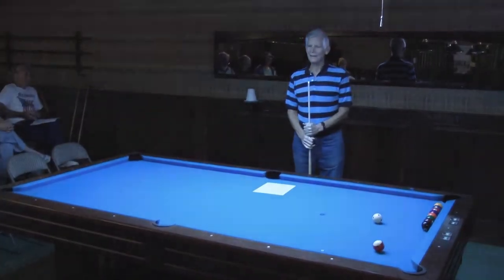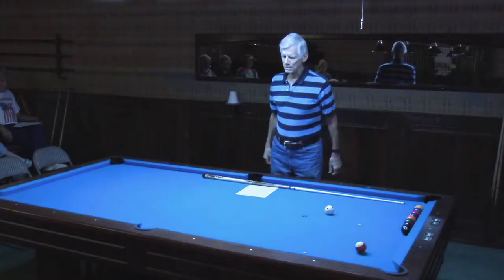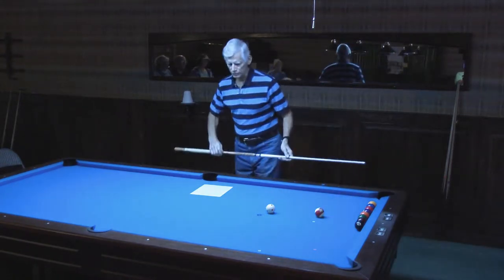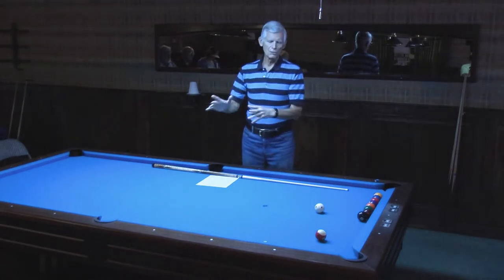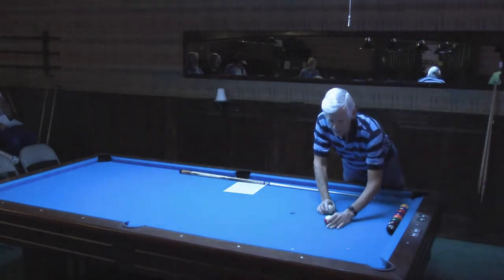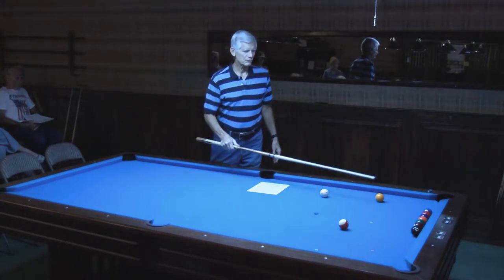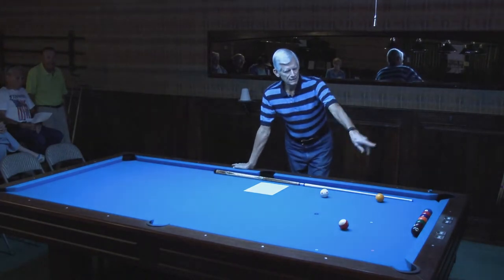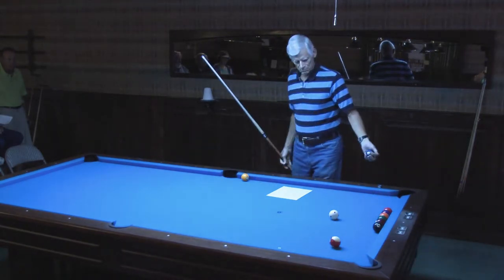Basic Pool Lesson #7 of 7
The Billiards Club at Ocean Hill Country Club presents Basic Pool Lesson #7 (of 7) on "Position".